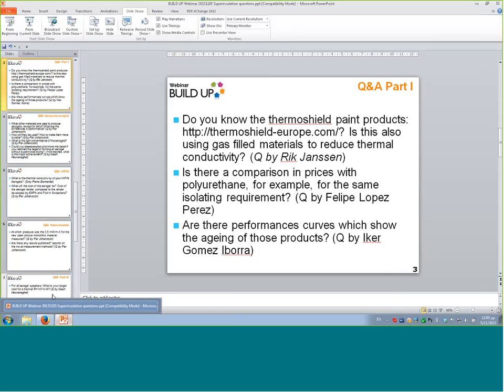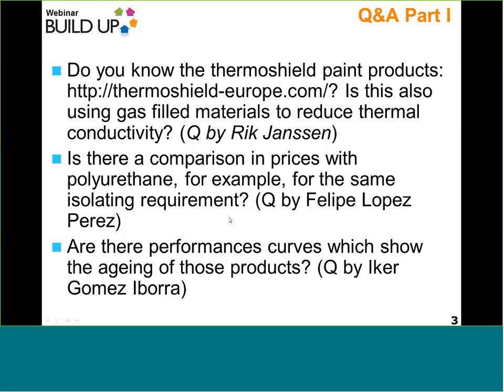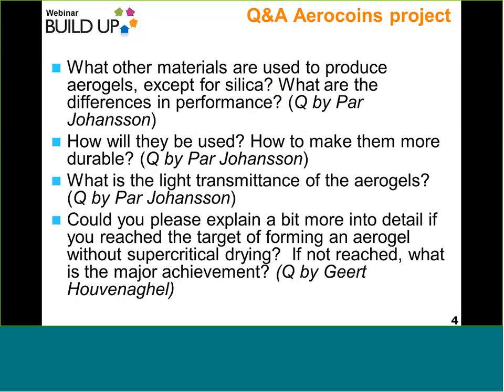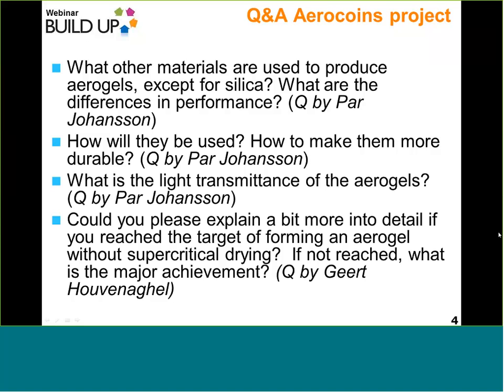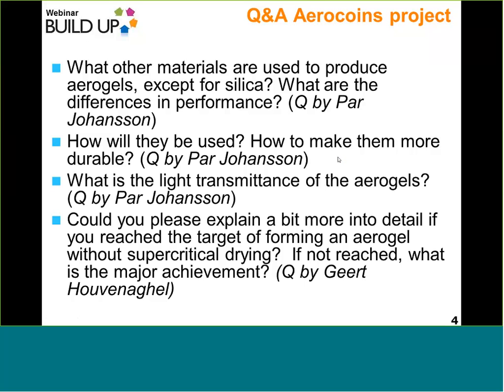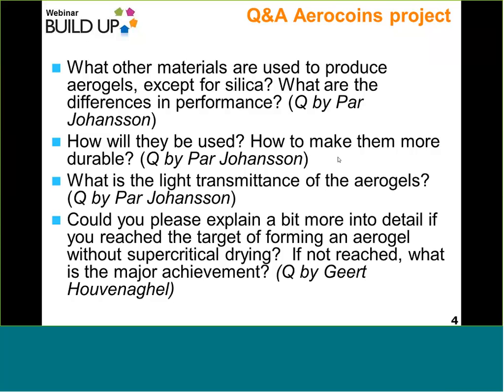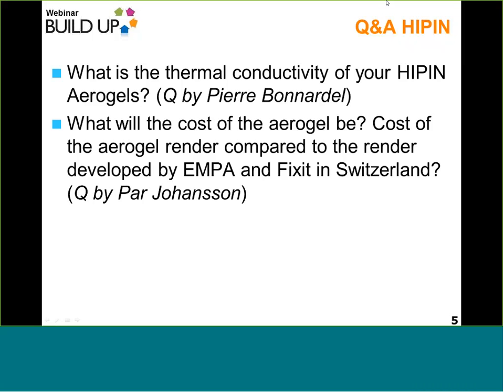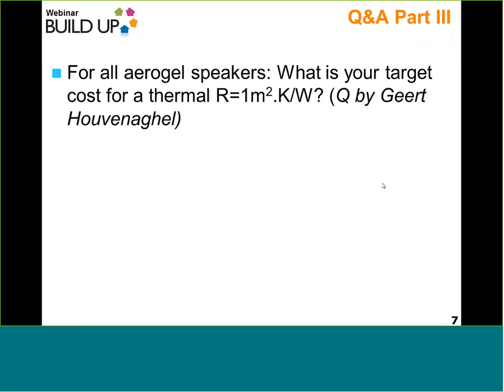BUILD UP Webinar 20131105 Superinsulation 7 Q&A #2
The term 'superinsulation' refers to materials and technologies providing dramatically reduced heat transfer across the building envelope. This BUILD UP Web Seminar covers the main principles of superinsulation, reviews current materials and technologies in the field, and provides examples of existing superinsulating applications from the market.

The Web Seminar focuses in particular on the development of new or advanced materials within the context of European projects, as well as the new IEA EBC Annex 65 on long-term performance of superinsulation. Finally, the web seminar reports on critical issues highlighted by the results of recent research, such as the 10-year monitoring of superinsulating materials under specific conditions.

AGENDA
· Welcome | Peter Wouters, INIVE, and Pau Garcia-Audi, EACI
· Super-insulating materials overview | Daniel Quenard, CSTB
· Questions and Answers #1
· Aerocoins (Aerogel-Based Composite/Hybrid Nanomaterials for Cost-Effective Building Super-Insulation Systems) | Eunate Goiti, Technalia
· HIPIN (High Performance Insulation based on Nanostructure Encapsulation of Air) | Shivashandari Sundaram, TWI
· Nano Insulate | Malcom Rochefort, KingSpan
· Questions and Answers #2
· New IEA EBC annex 65 on superinsulating materials | Daniel Quenard, CSTB
· Questions and Answers #3